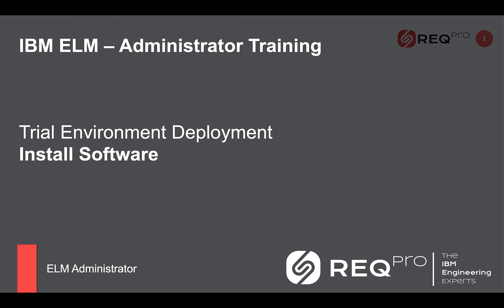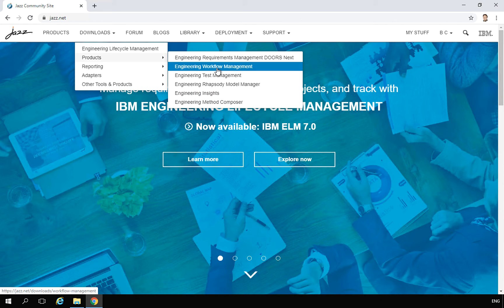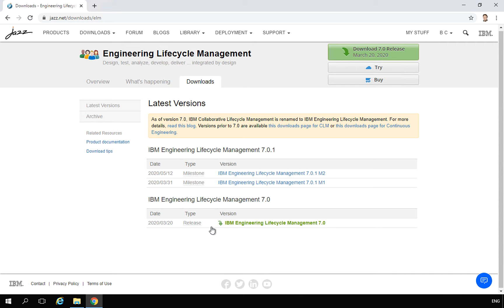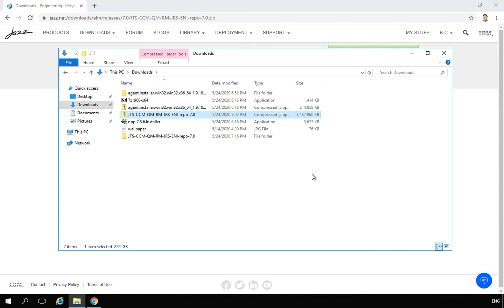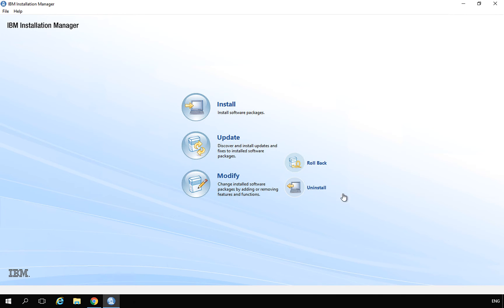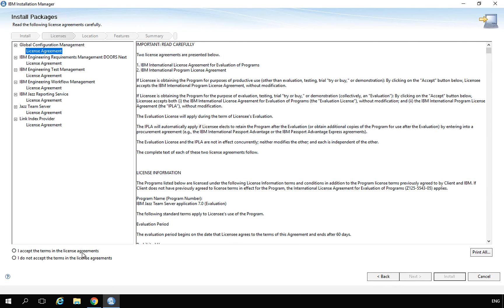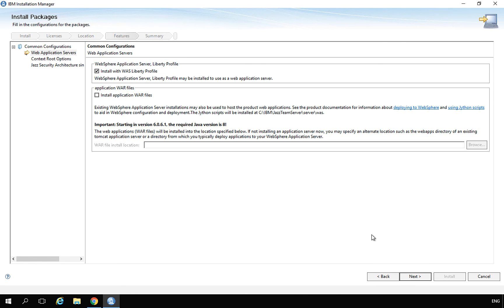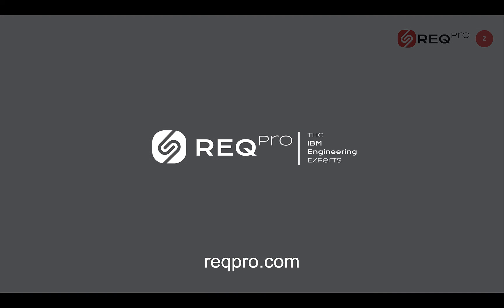Installing IBM Engineering Lifecycle Management 7.0 Trial Environment - Part 2/4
These videos are explaining how to install trial environment for IBM ELM suite including Requirements Management DOORS Next (DOORS Next Generation), IBM Workflow Management (Team Concert), Test Management (Quality Manager) and supporting applications.